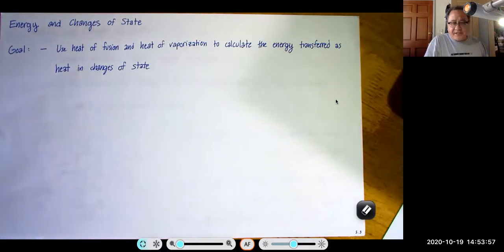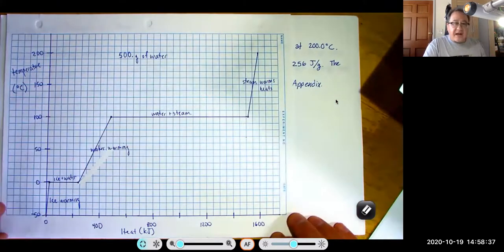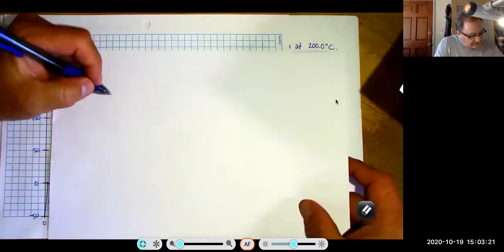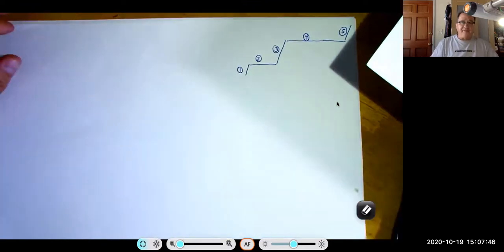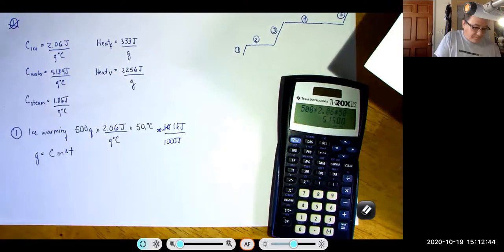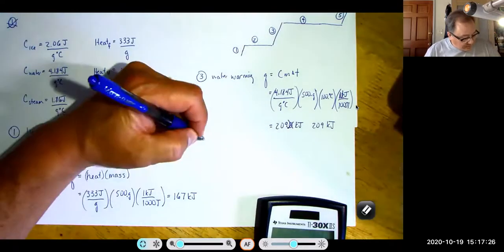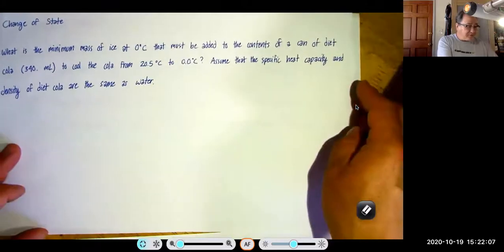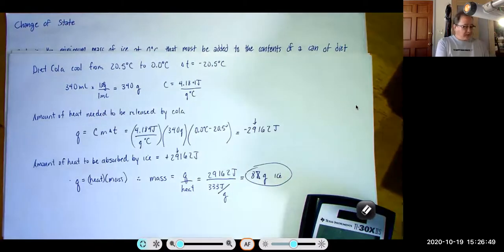3 Energy and Changes of State